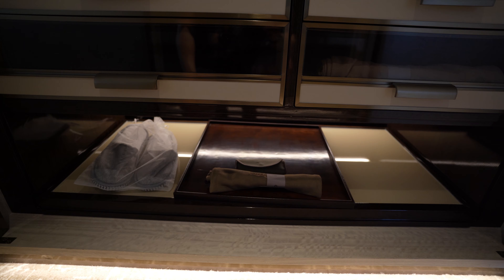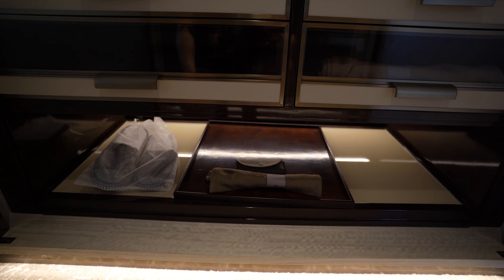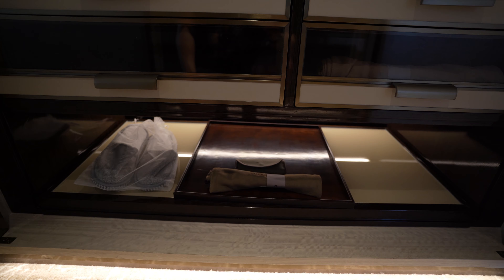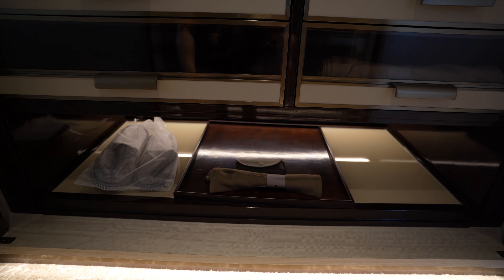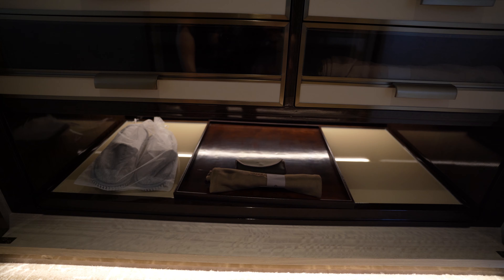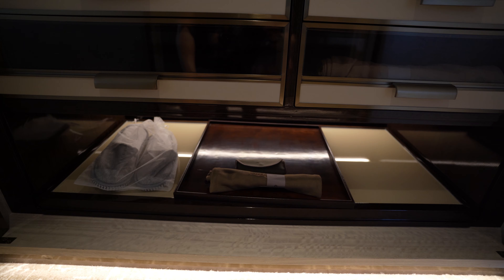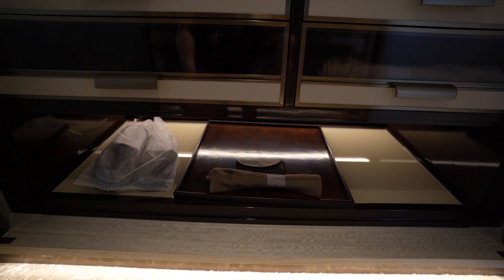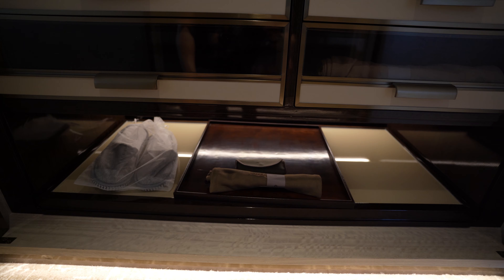[4K] Marina Bay Sands' Opulent Garden View Suite (PREMIER STUDIO)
One of the greatest rooms I've ever stayed in, in my favorite hotel in the world.

Fortunate enough to stay here for 6 nights in October 2023. This is the Garden View room, meaning it faces the Gardens by the Bay (and not the city). This is a "Premier Studio," but as you can see, with the doors to the bedroom separating the living area and the bedroom it is technically a suite.

No expense is spared in the construction of these brand new Sands Collection rooms, from the Bvlgari amenities, the Dyson hairdryer, to the wireless charges at either side of the bed. I love how technologically advanced the room is, with the temperature, TV, and even the blinds all controllable from your phone, panels on the sides of the bed, or the TV. I can't imagine what their Paiza Collection rooms are like. One day...

Next week, I'll show you my Premier Studio City View room- a totally different configuration than this one facing the city.